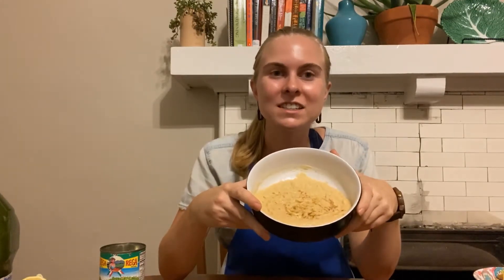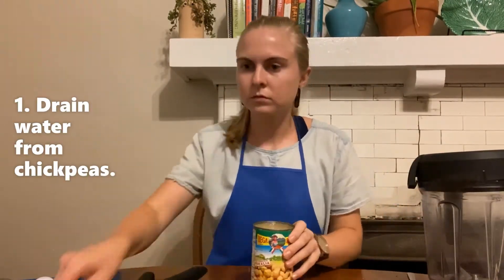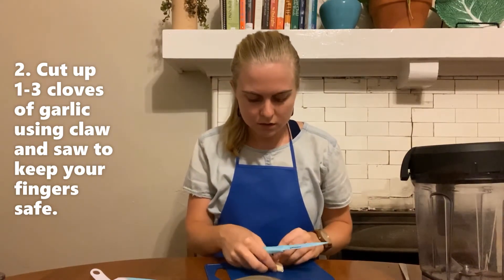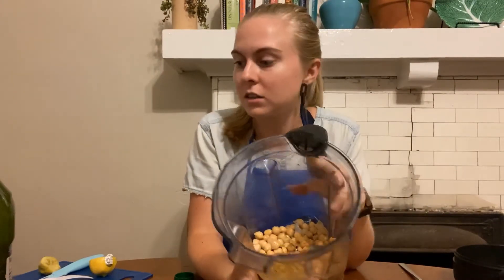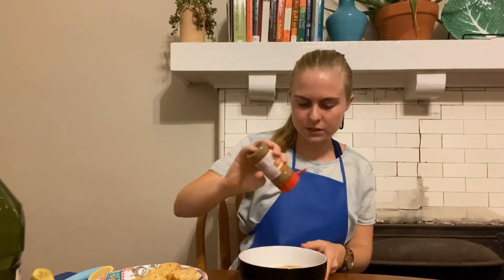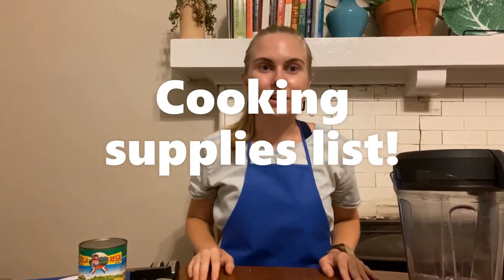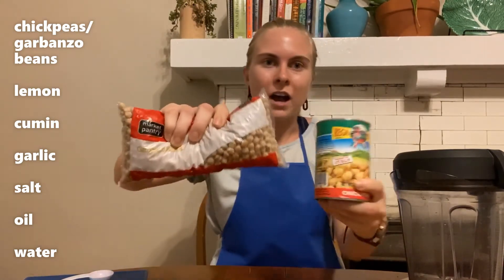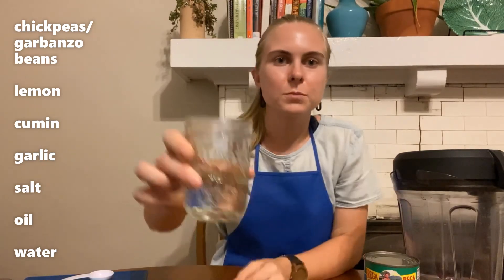Cooking Hummus | KGAS!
Follow this easy recipe for yummy hummus! Go to the end of the video for supplies and ingredients lists. This recipe for hummus uses ingredients you might have at home: chickpeas, garlic, lemon juice, oil, water, and cumin. If you don't have a blender, use a fork to mash it up!